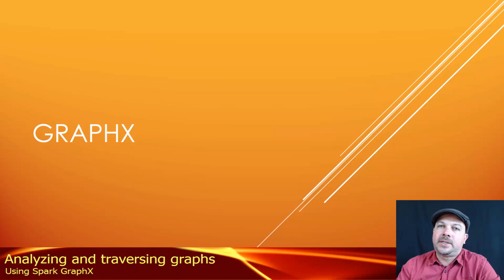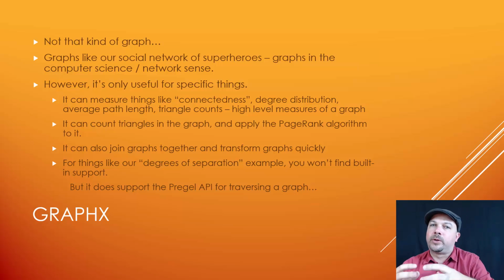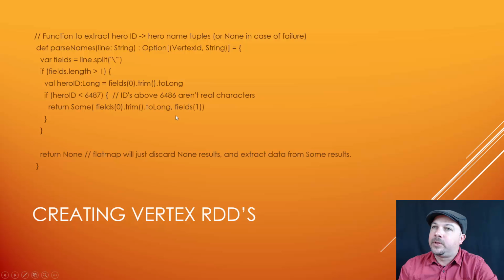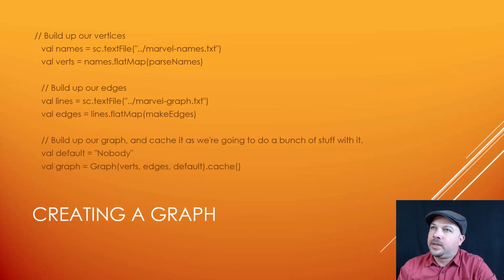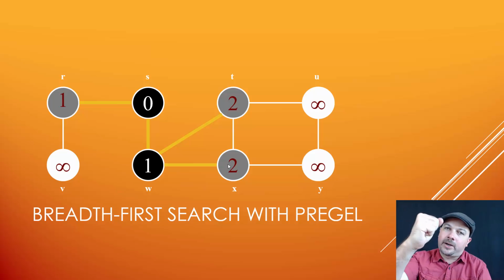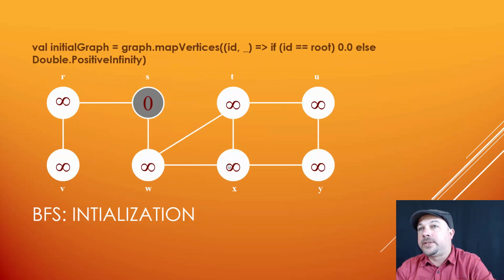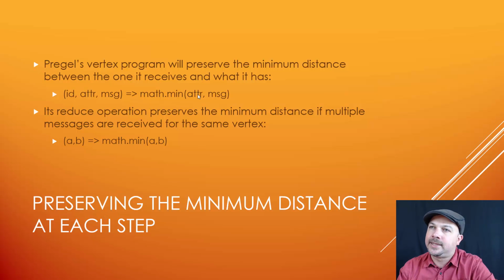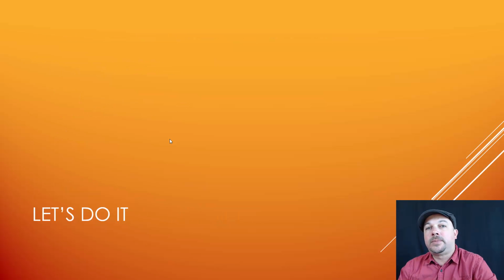49 GraphX, Pregel, and breadth first search with Pregel